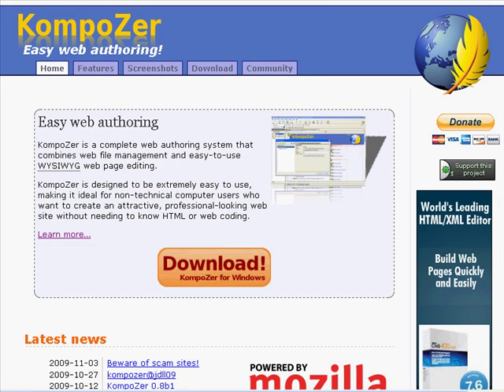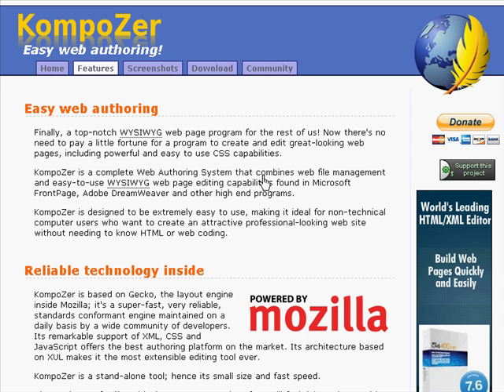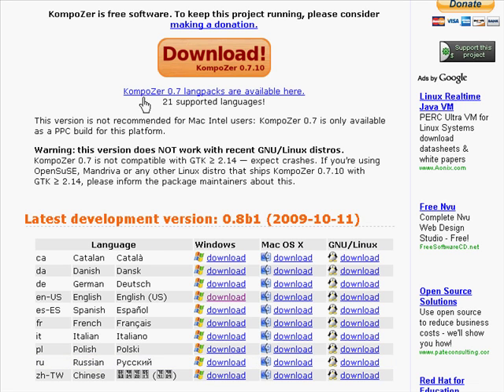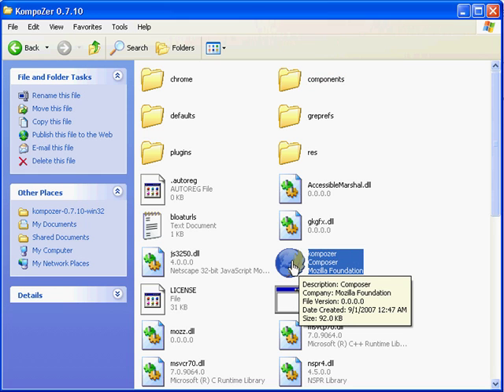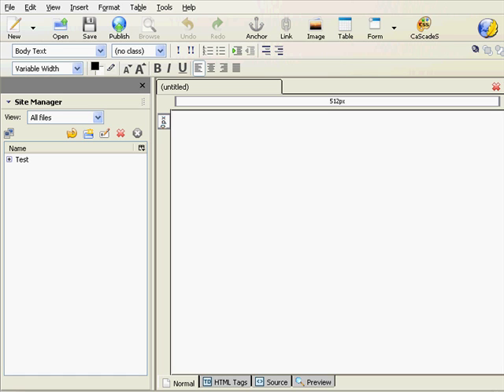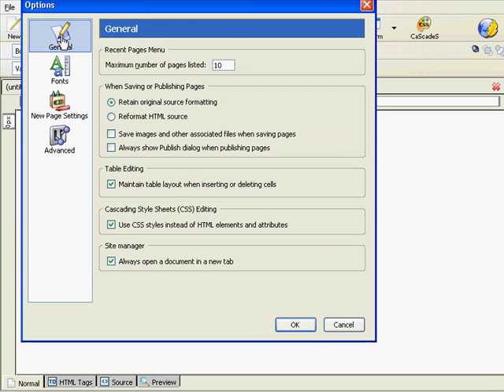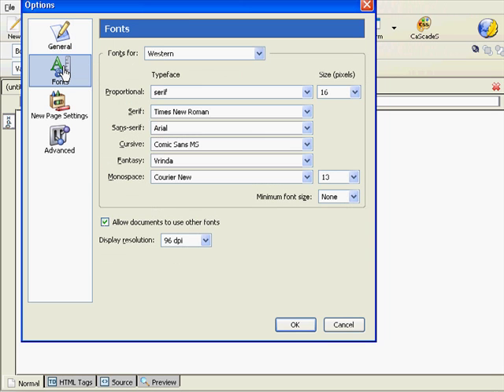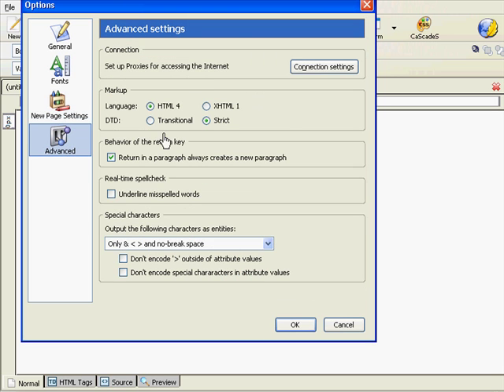KompoZer Web Editor for Non-Techies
How to use the free KompoZer web editor to build web pages or sales pages for your products. FrontPage is ending it's life span and KompoZer is a pretty good replacement.